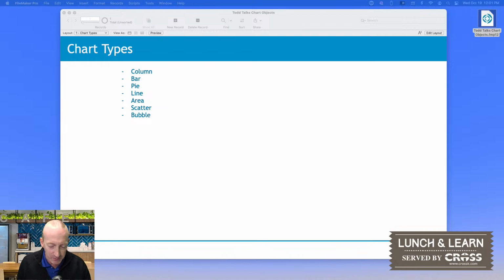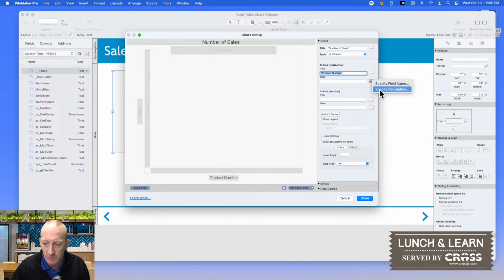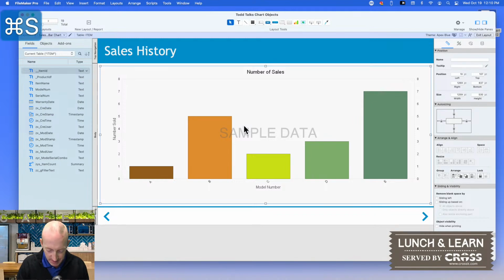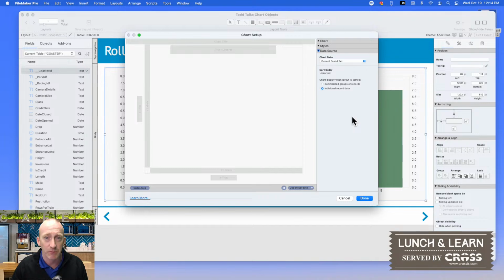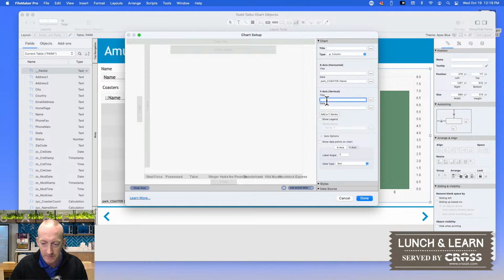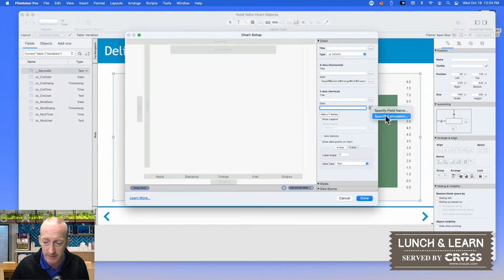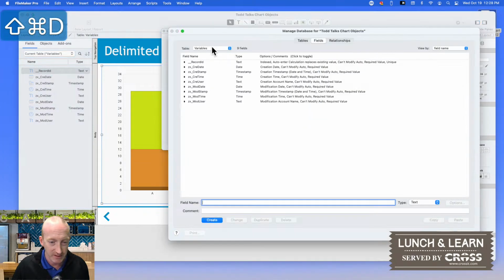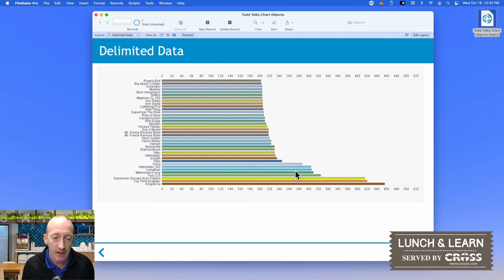Lunch & Learn: Entrée - October 2022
Monthly Lunch & Learn session geared toward beginner and intermediate users and developers of the Claris FileMaker Platform seeking a deeper understanding. In this session, Todd talks Charts and the options available when adding this object to our Claris FileMaker layouts.